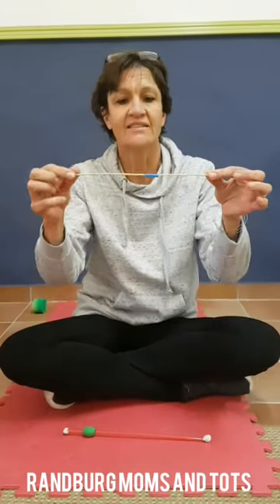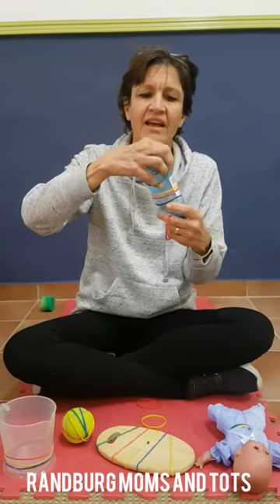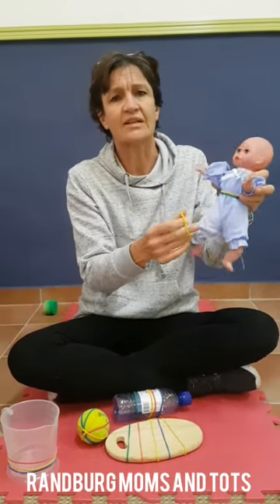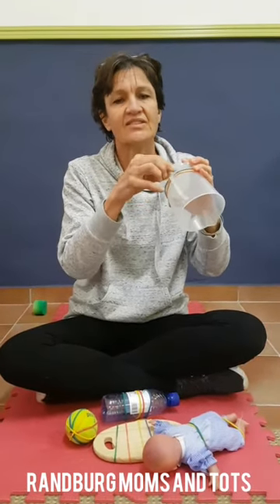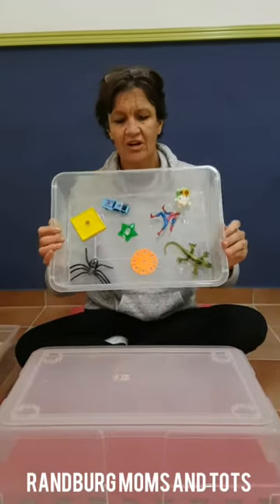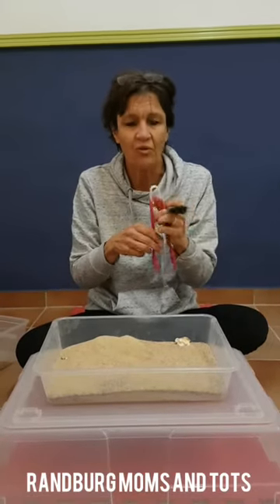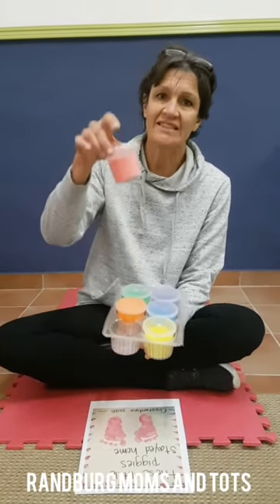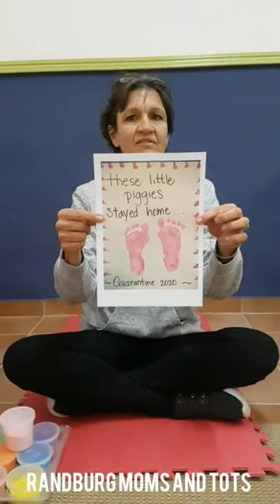Easy activities for toddlers and children No 15b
Easy activities to do with toddlers and children at home during Covid-19 lockdown
With Nola Eva (South Africa)